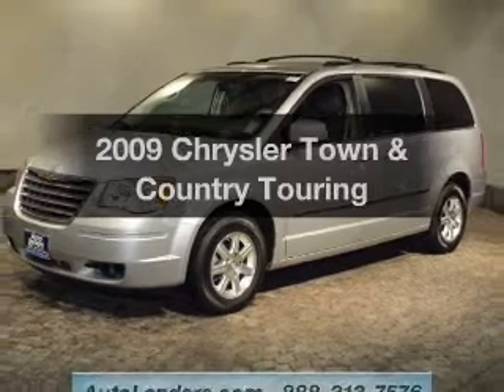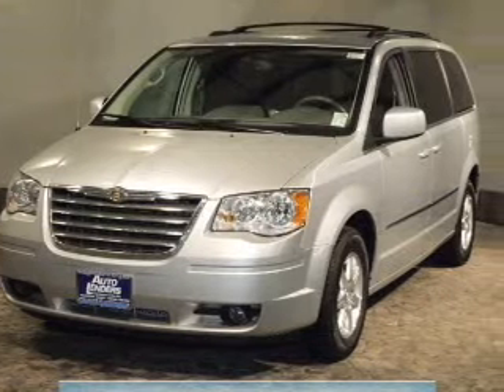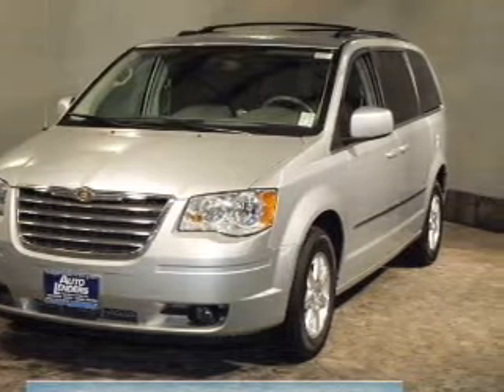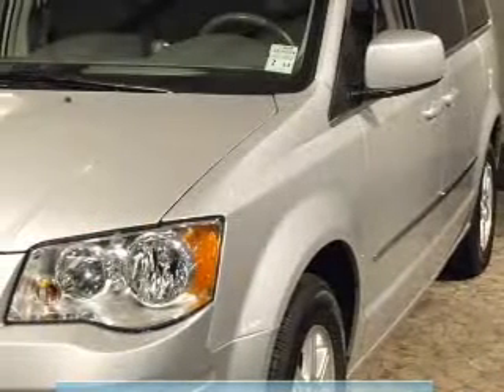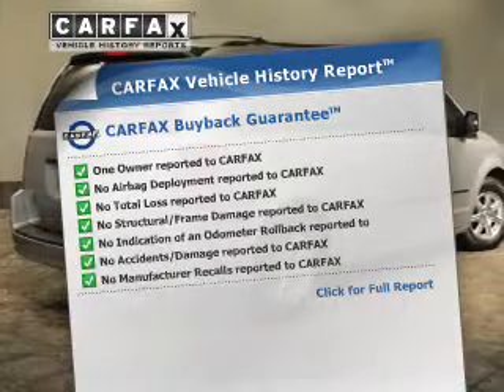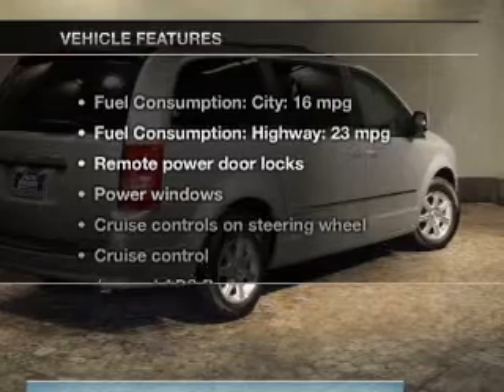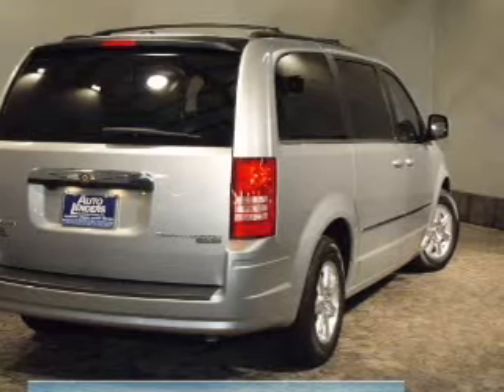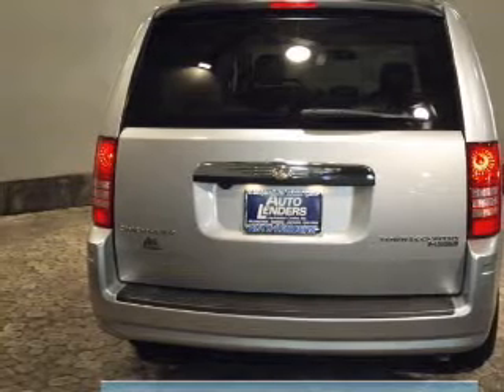2009 Chrysler Town & Country - Voorhees NJ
Year: 2009
Make: Chrysler
Model: Town & Country
Trim: Touring
Engine: 3.8 liter 6 cylinder 12 valve
Transmission: Automatic
Color: Bright Silver Metallic
Mileage: 40534
Address:
104 Route 73